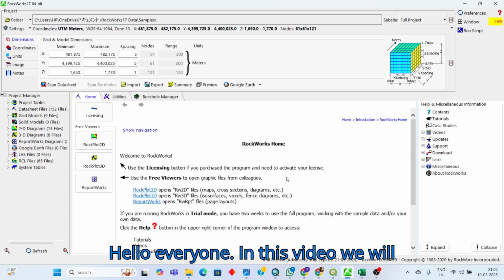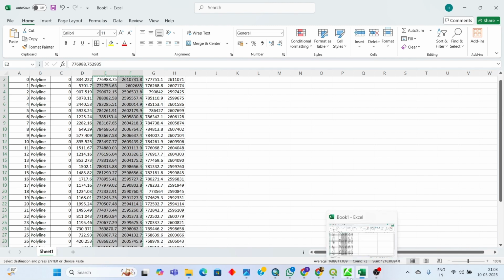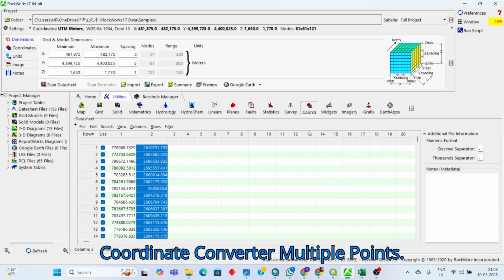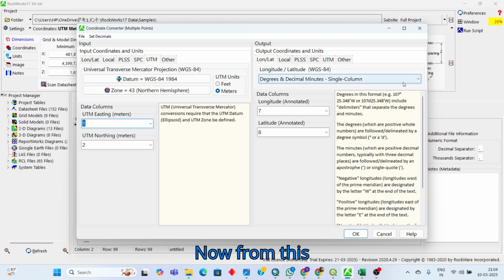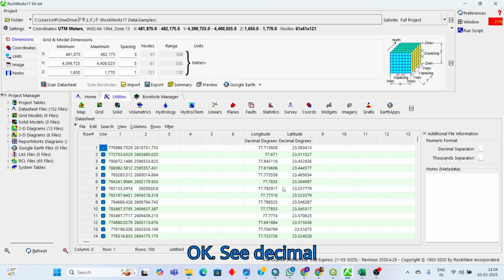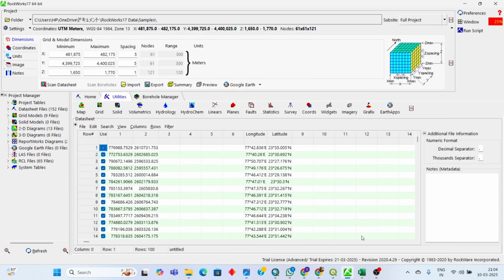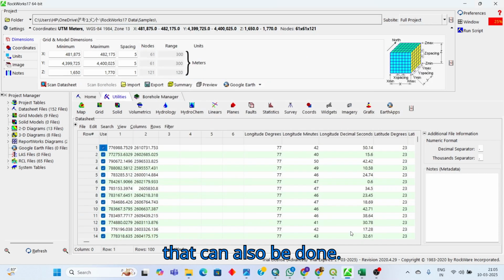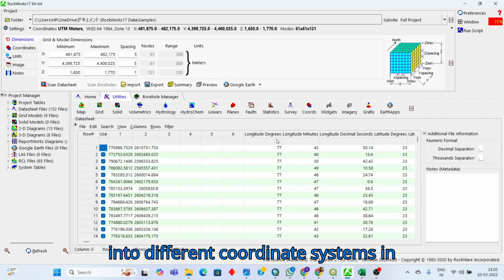UTM to DMS /DD Rockworks Tutorial :Coordinate conversion Easiest & quickest Tutorial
In this tutorial, we will guide you through the process of converting UTM (Universal Transverse Mercator) coordinates to geographic coordinates in either DMS (Degrees, Minutes, Seconds) or DD (Decimal Degrees) format using RockWorks software.
What you’ll learn:
• Step-by-Step Conversion Process: We will show you how to use RockWorks to easily convert UTM coordinates into geographic coordinates, including both DMS and DD formats.
• Practical Applications: Learn when and why you might need to convert between UTM, DMS, and DD, and how these conversions are useful in geology, mapping, and GIS applications.
• Using RockWorks Tools: Explore the specific RockWorks tools and options for handling coordinate conversion, including importing and exporting coordinate data.
Whether you're working with mapping projects, geospatial data, or preparing data for further analysis, this tutorial will provide the essential steps to seamlessly convert UTM to DMS or DD.

covert UTM to DMS
covert UTM to DD